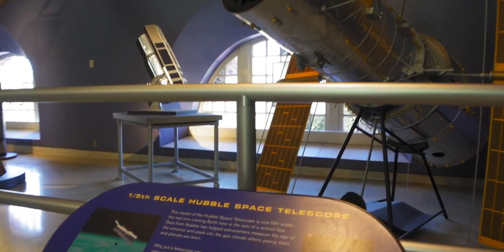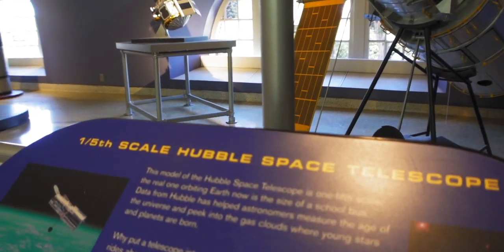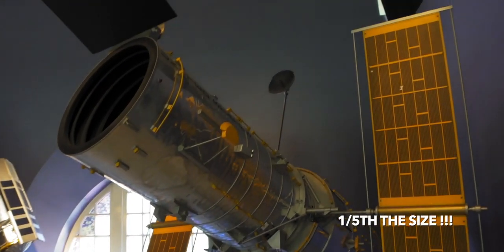Fun with Science! (California Science Center) // Los Angeles // Vlog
We head to Exposition Park in Los Angeles to visit the California Science Center. It is the home of the Endeavor space shuttle and many artifacts that contributed to space exploration. We also take a look around the many exhibits currently on display

Shot  on Sony ZV-1

Timestamps:
00:00 - Intro
00:24 - Arrival
07:37 - Endeavor Shuttle
09:58 - Outro

Places Visited:
California Science Center

Back on the Beat - Beau Joseph
Like Clockwork - Benjamin Kling
Sheep Rotation - Jobii
The Warmth Of The Sun On Her Skin - Peter Sandberg
Tortoise Shell - Jobii
When the Noise Settles - Dusty Decks

FAQ:
Who are you? - My name is Jennifer Razon. I'm a Los Angeles-based photography and artist. This is me sharing my adventures in life photography, and everything else in between. Born in the Philippines. Raised in the suburbs of Los Angeles, CA.

What do you shoot with? (Photography and Video)
Vlog Cameras: Sony A6500,  iPhone 13 Pro, Sony ZV-1, GoPro Hero9 Black, Insta360 One X2
Photography: Sony A6500  Holga 120N & 120 GFCN (photos only)
Films used: B&W - Ilford HP5+ / Color - Kodak Portra 400

Illustration: ProCreate, Tayasui Sketches, Photoshop
Photography: Lightroom (Mac & Mobile app) and Photoshop
Video Editing: Final Cut Pro & Premiere Pro

Do you make money off YouTube? - Not yet. Who knows, maybe one day.

Or you can also donate for the price of a cup of coffee through the following:

All illustrations, photography, and videos within this channel are solely created by me unless otherwise noted.